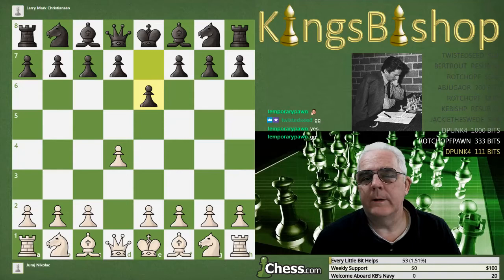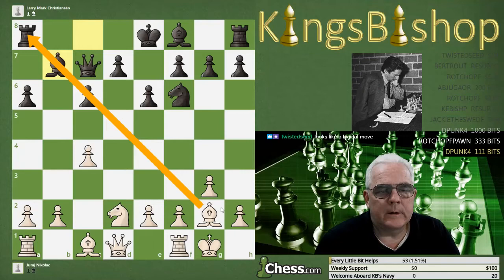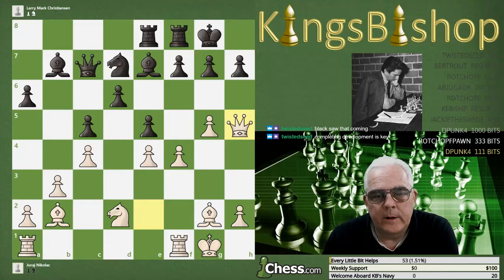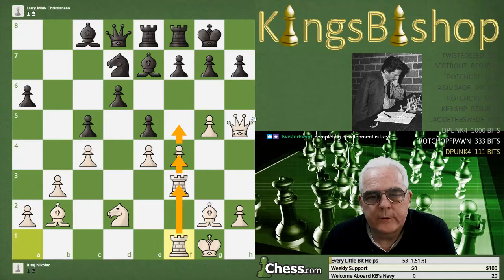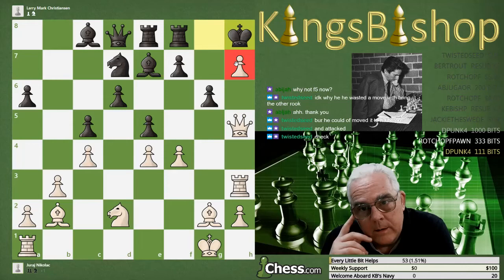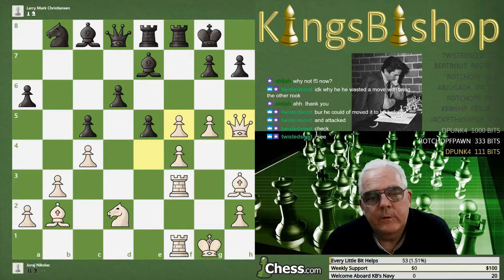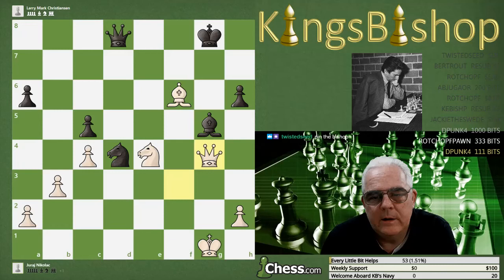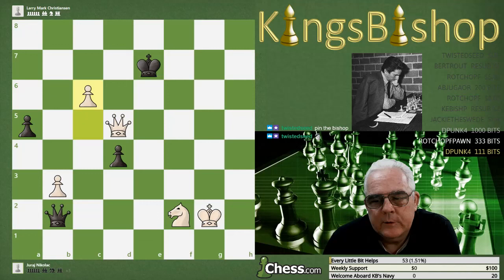Today's Grandmaster 4 22 1932 Juraj Nikolac Part 4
Juraj Nikolac (born 22 April 1932) is a Croatian, formerly Yugoslav, chess player who received the FIDE title of Grandmaster (GM) in 1979. Nikolac was born in Metković and is a retired physics teacher.

This game was played between Juraj Nikolac and Larry Christiansen in the 1988/1989 Bundeslige.